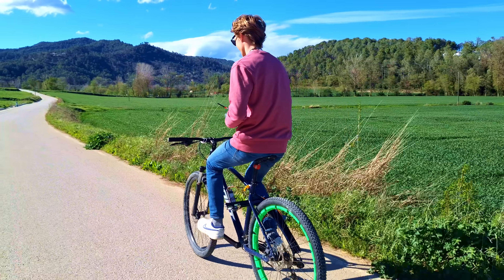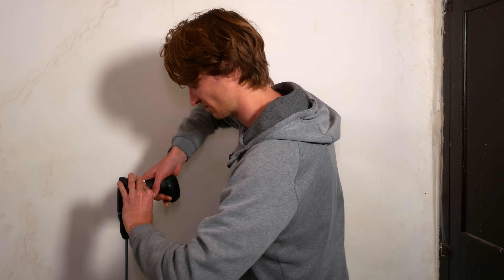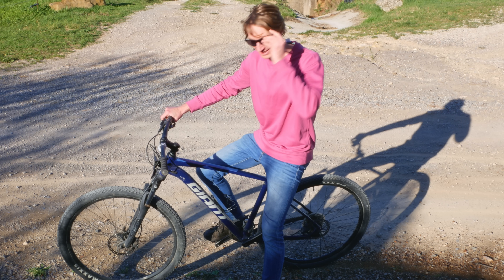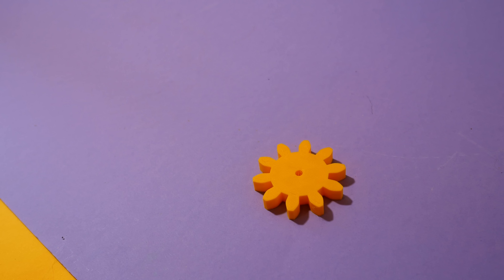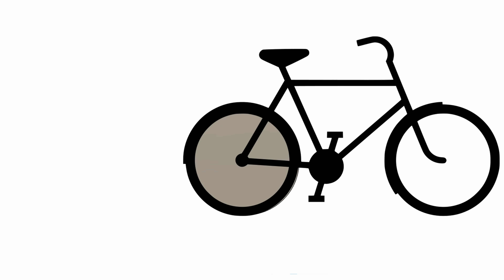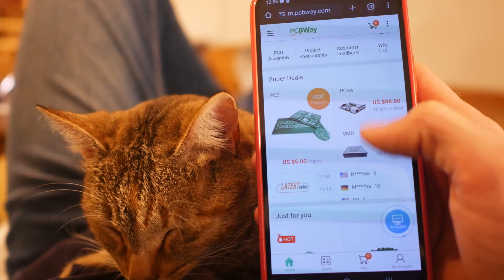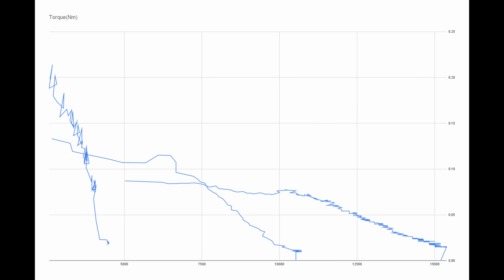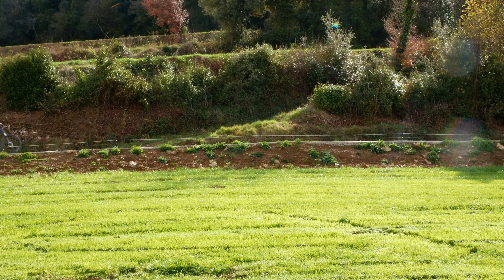i accidentally 3D-Printed a Drone Powered E-Bike...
A drone motor powered E-Bike for $100? NO its even more then that!

Huge thanks for the Cameos:
 @integza   - Wrong about tomatoes, but right about most other things!